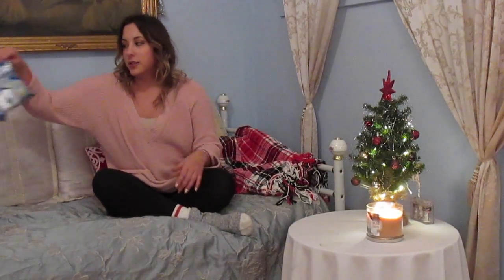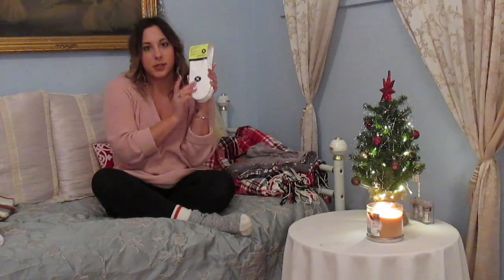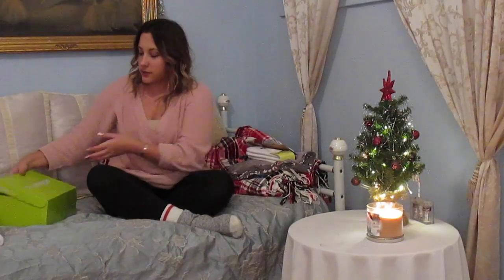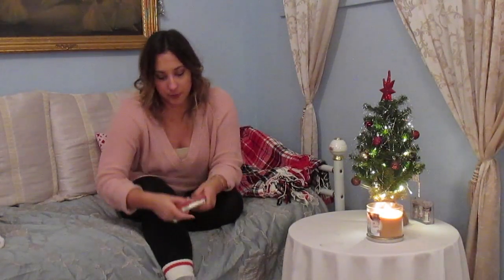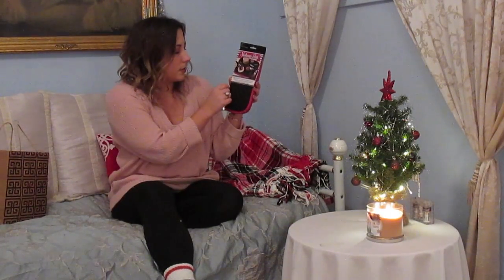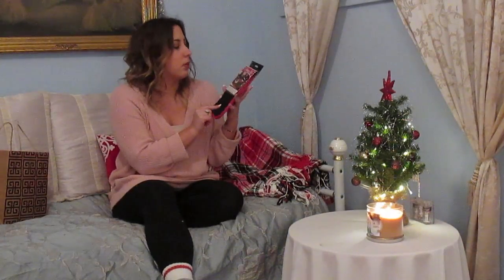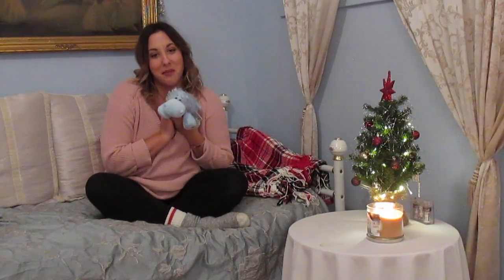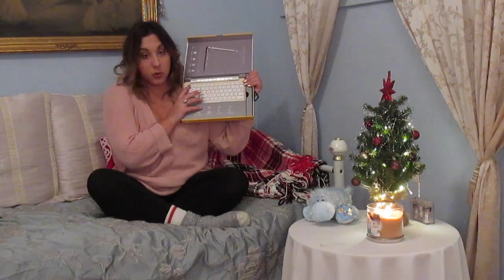What I got for Christmas 2016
a montage of the gifts that I received.